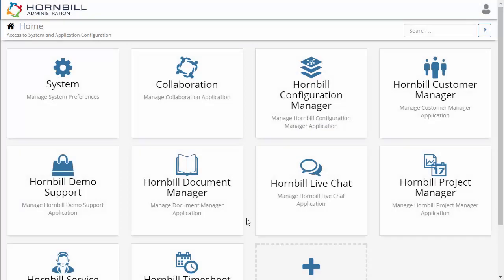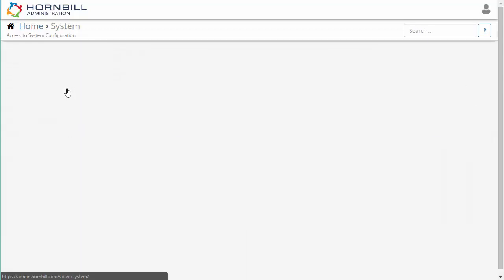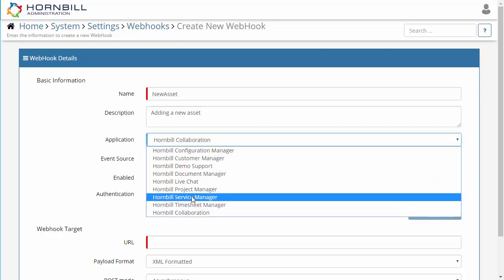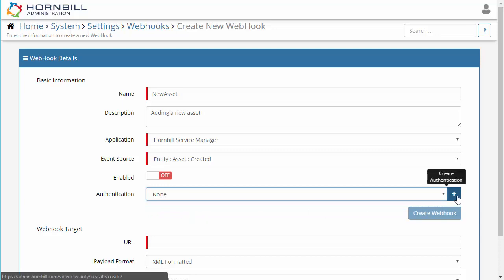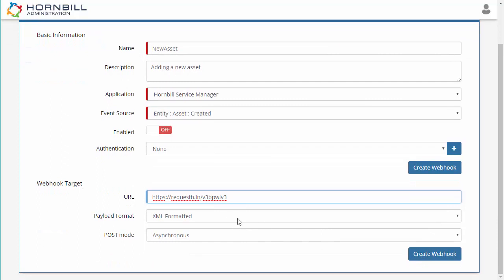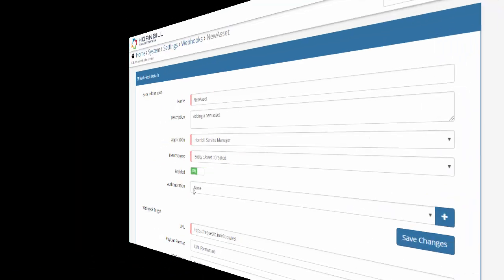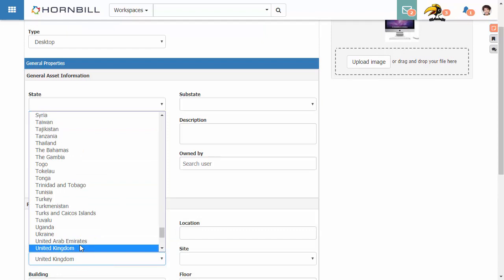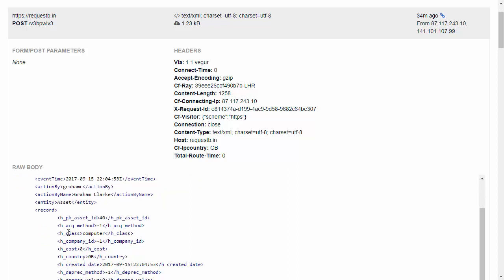Webhooks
In this video we are going to have a look at Web Hooks. Web Hooks are a great way to integrate Hornbill with other applications. Web Hooks can send information to a HTTP Endpoint as soon as a record is created or updated.